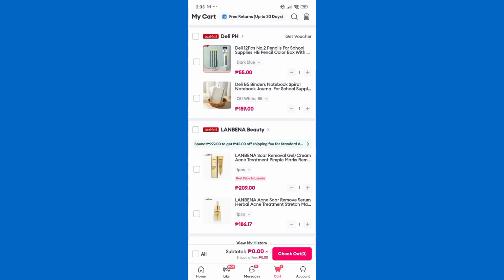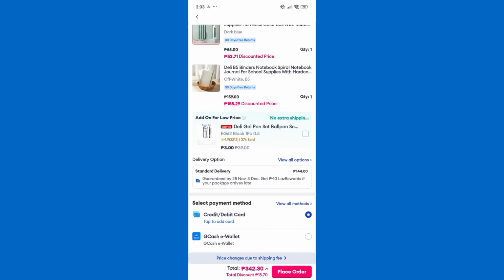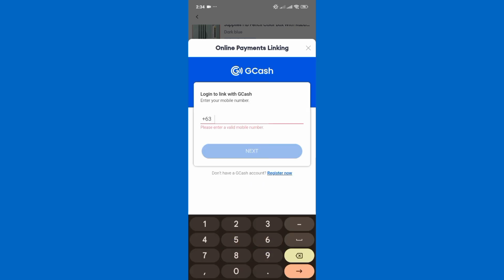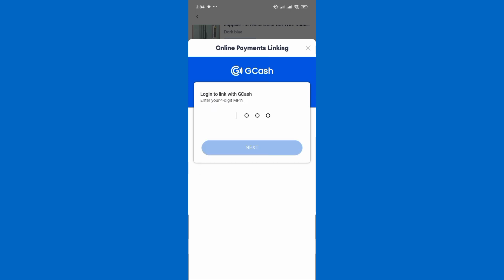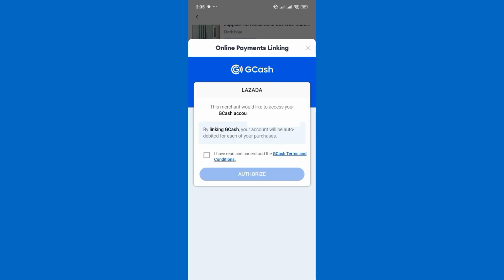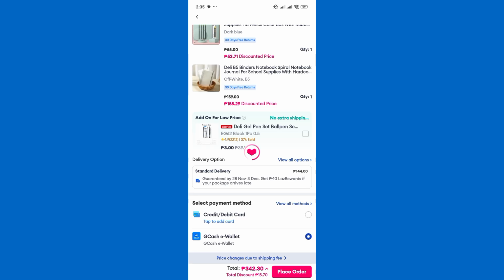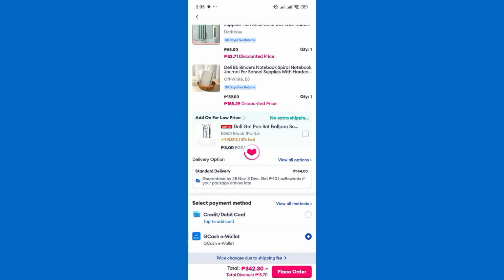HOW TO PAY USING GGIVES IN LAZADA NEW UPDATED 2025 GUIDE!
💳 Updated 2024 Guide: How to Pay Using GGives in Lazada 💳

Want to know how to pay with GGives on Lazada? In this step-by-step guide, we’ll walk you through the latest process to use GGives as your payment method for Lazada purchases in 2024. Whether you're shopping for electronics, fashion, or home goods, GGives makes your shopping experience easier by offering flexible payment options. Learn how to activate and use GGives for a smoother, more convenient checkout!

🔑 Why Use GGives to Pay on Lazada?

Flexible installment payments that let you pay for purchases over time
Easy activation and setup for quick and hassle-free payments
Exclusive Lazada promotions and discounts when using GGives
Secure payments with a trusted payment platform for your online shopping needs
🔑 What You’ll Learn in This Video:

How to activate GGives on your Lazada account in 2024
Step-by-step instructions on how to select GGives as your payment method during checkout
How to pay using GGives and enjoy installment options for your purchases
How to track your GGives payment plan and manage your payment schedule
Troubleshooting tips if you're having trouble paying with GGives
💡 Things to Keep in Mind:

Eligibility requirements: Make sure your account is eligible for GGives to be available at checkout.
Interest rates and fees: Understand the terms of your installment plan before confirming payment.
Payment options: GGives offers different payment terms, so choose the one that fits your budget.
Availability of GGives: GGives may not be available for all Lazada products or regions, so check if it’s offered for your purchase.